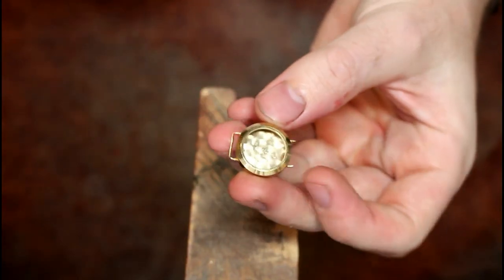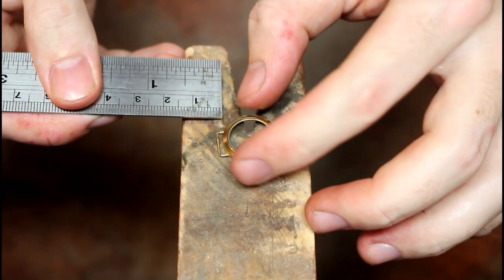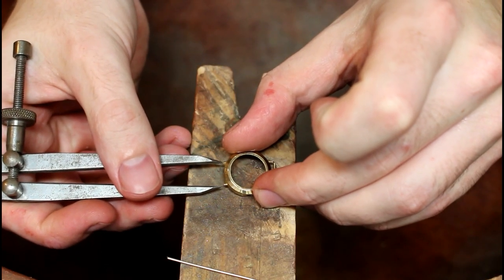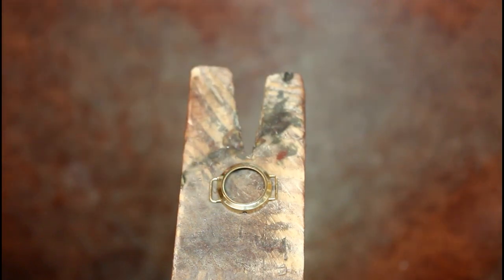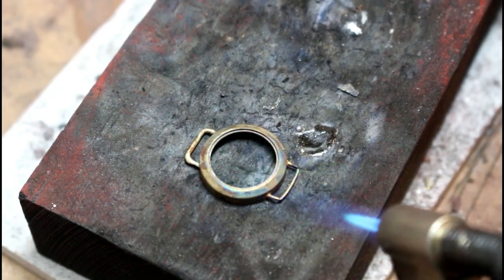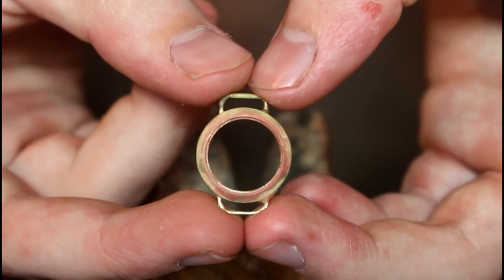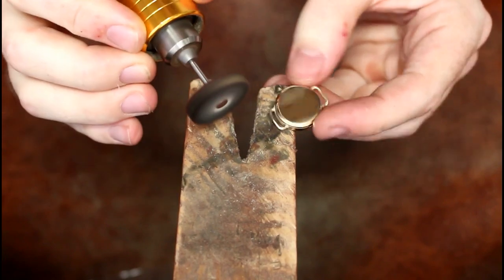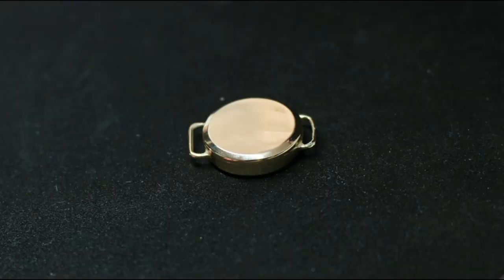GOLD WATCH CASE REPAIR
So one thing I've never really mentioned is that my job is actually being a watchmaker. All the jewellery stuff is done on the side. And with that being said it does mean I can repair watch cases that would otherwise just be scrap.

My Etsy